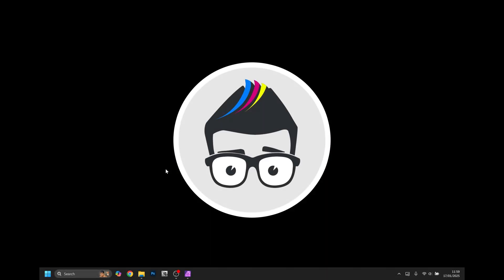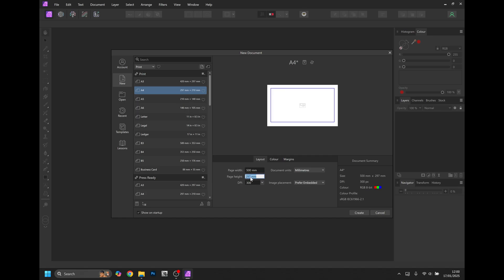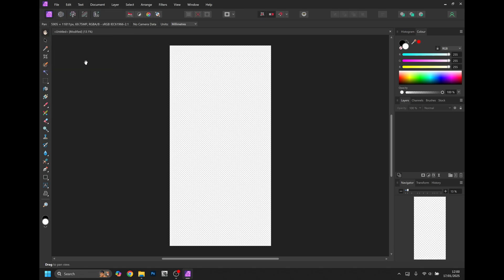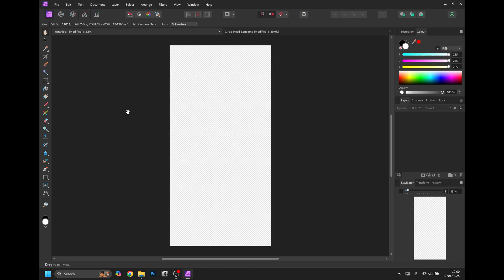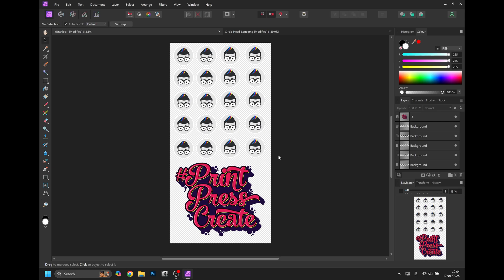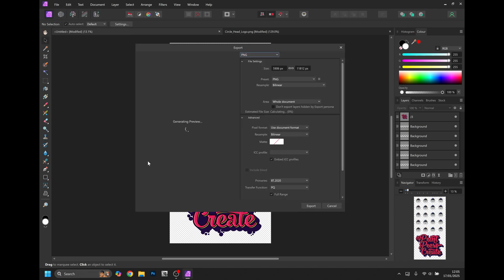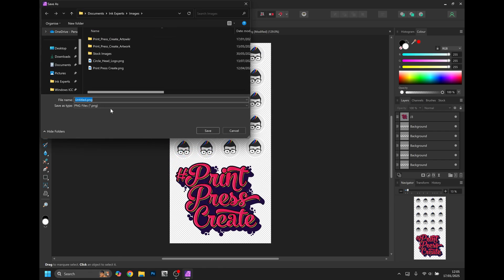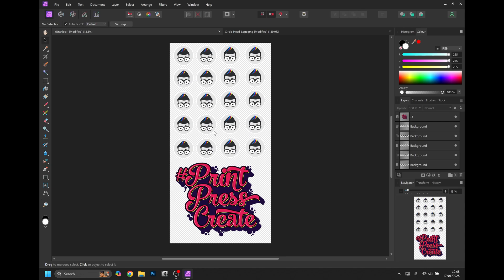How to Create a DTF / UVDTF Gang Sheet Using Serif Affinity Photo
If you purchase a DTF print from Ink Experts you will need to email your print ready artwork to us.

In this guide we show you how to set up a DTF gang sheet in Affinity Photo, covering how to size your canvas, import designs into the sheet, delete your background, and export the file as a PNG.

You can find the listing for our DTF print service here;